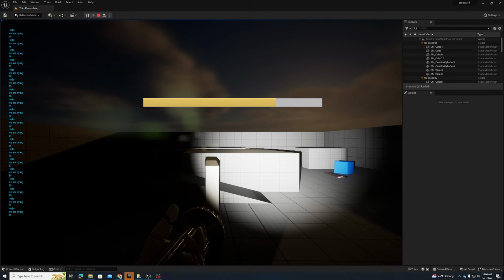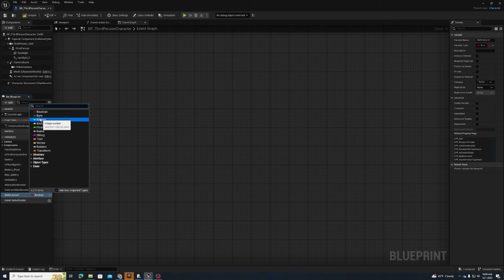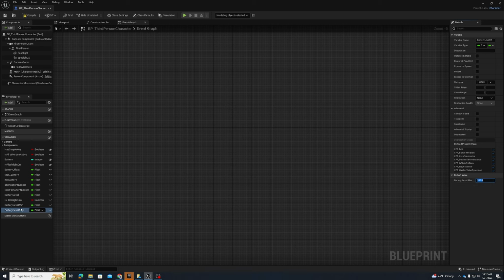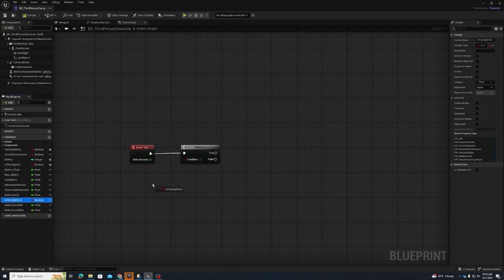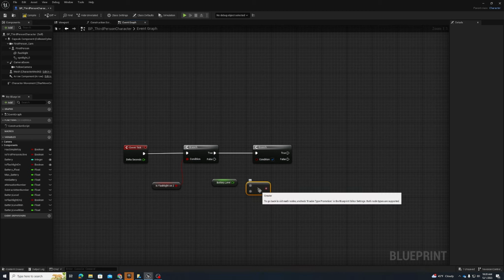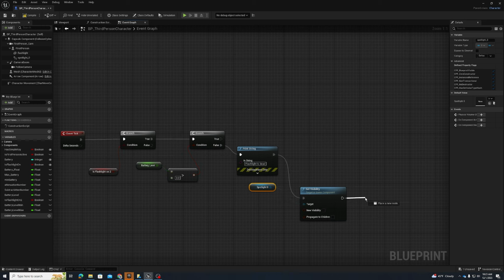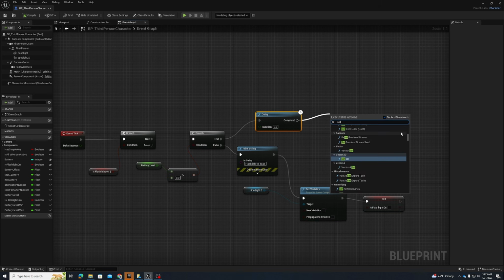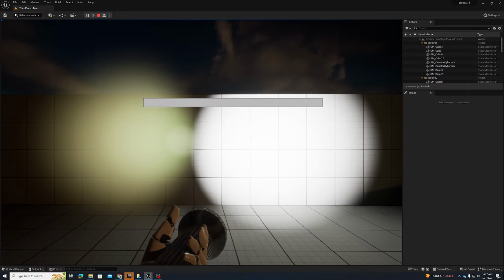Adding Battery Level part1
Use Unreal Engine 5 to add a battery Level and Dimming Effect to your First Person Flashlight